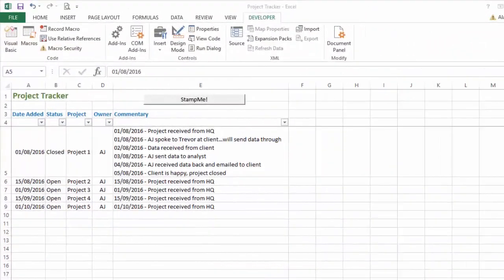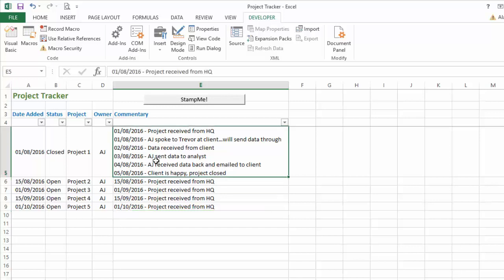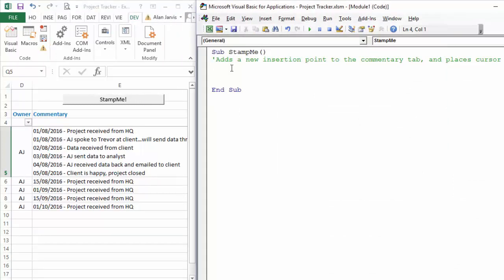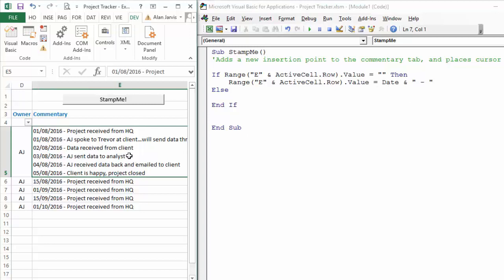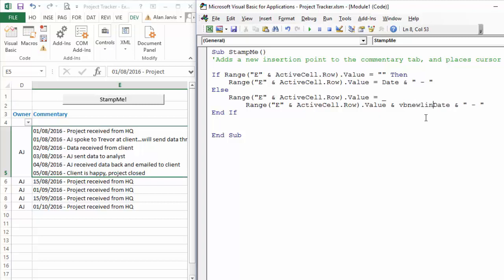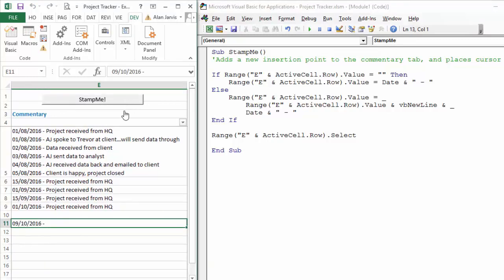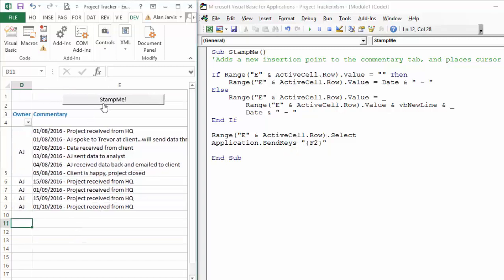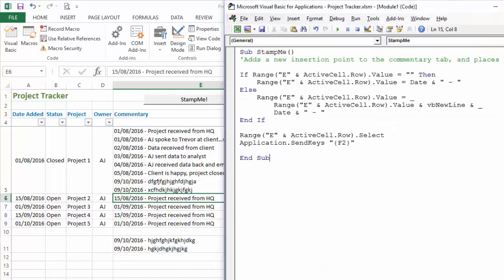Excel VBA Adding A Date Stamp, And Going To The Insertion Point AUTOMATICALLY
Adding A Date Stamp, And Going To The Insertion Point AUTOMATICALLY
This video is taken from my Excel tutorial course, Excel Essentials Level 3, which will teach you everything you will ever need to know about coding in VBA.

This is a lecture I recorded in response to a student question in the VBA part of the course (Excel Essentials Level 3 - VBA Programming), which will teach you everything you will ever need to know about coding in VBA.

All the code is there on the screen for anyone to use, free, gratis, and for no charge :) Though I hope it will guide some of you to get the course...you should, it's really useful check out my for the latest offers.

So, another student question, this time about using VBA in a project tracker to automatically add a date stamp and a " - " after it, so the user can just hit the button, and start typing.

So far so simple, BUT if there is already something in the cell, we want to KEEP whatever is there, simulate hitting F2 to edit the cell contents, go to the end of the current cell contents, add a soft carriage return to get us to a new line, and THEN add the date stamp - ...after all that, the interesting part is that we want the cursor to go directly to the insertion point, so the user can begin typing immediately.

Really useful if you have something like a CRM system where you keep a record of all actions against a customer, or a project, or whatever it is that you want to keep an "action" log of!

We'll use something we haven't covered in the course yet, SENDKEYS...and that's something that could come in very useful :)

Okay, you will find the full VBA code here, with a complete walkthrough of what each line does.

This is a sample lecture from my course, Microsoft Excel Essentials: Level 3 - VBA Programming. This course is for Excel 2007, Excel 2010, Excel 2013 and Excel 2016, 2019 and 365